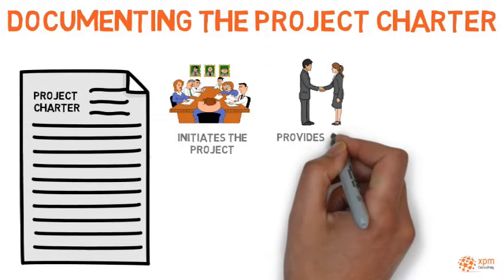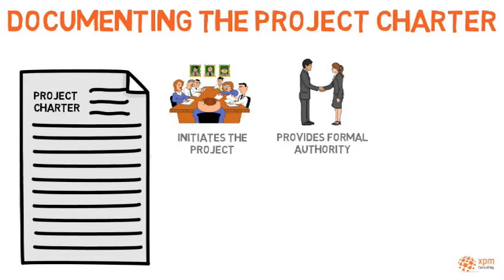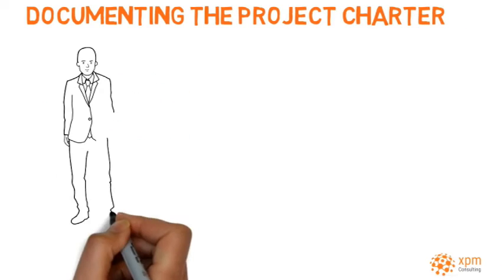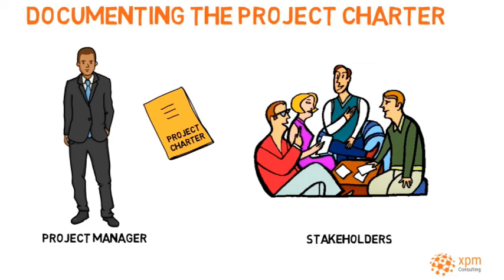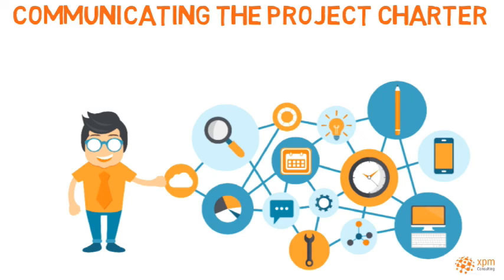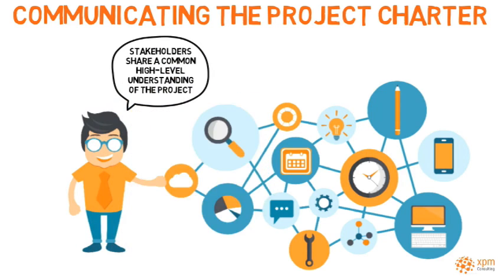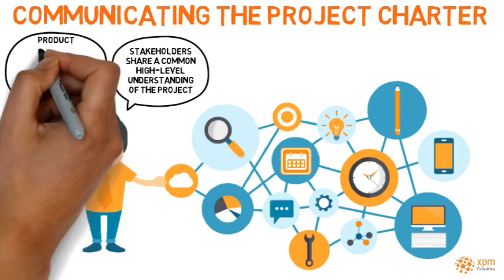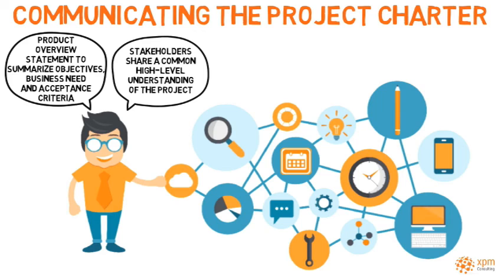What is a Project Charter: A project mandate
The project charter is the document, that formally initiates the project.
Someone with enough authority formally triggers the project. In this video, you will learn the importance of the project charter in project management.

Chapter
00:00 Documenting the project charter
02:33 A typical project charter may include
03:10 Flexibility matrix
03:40 Who approves the project charter?
05:00 Communicating the project charter